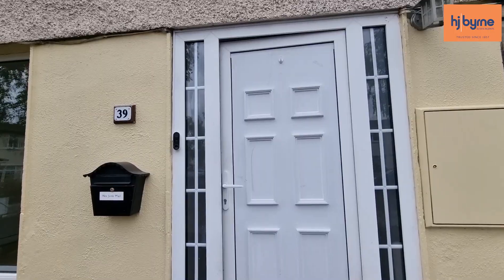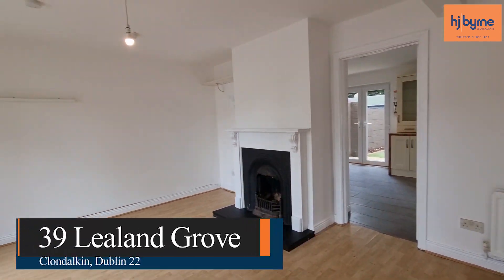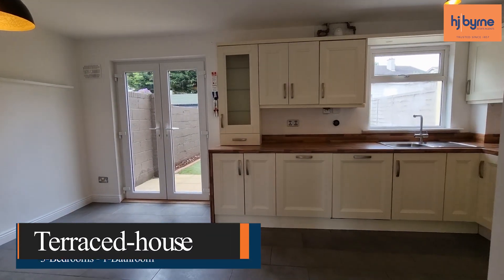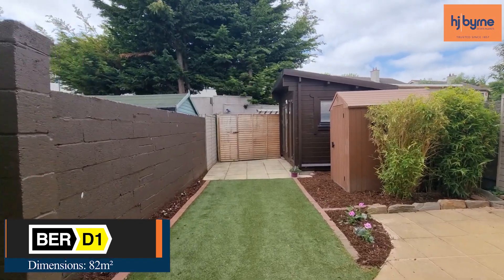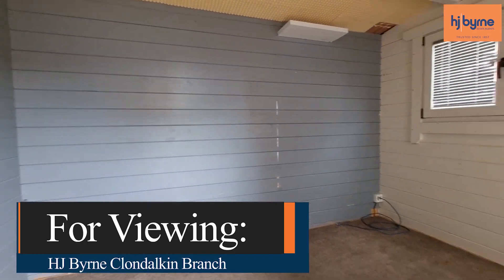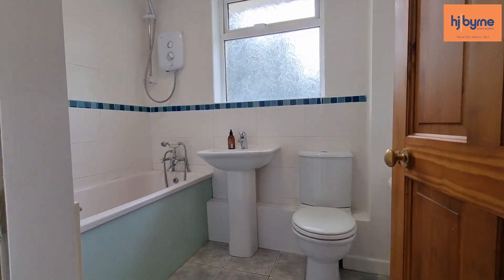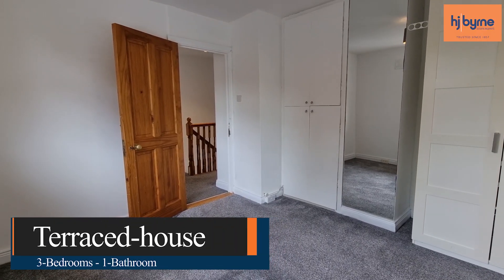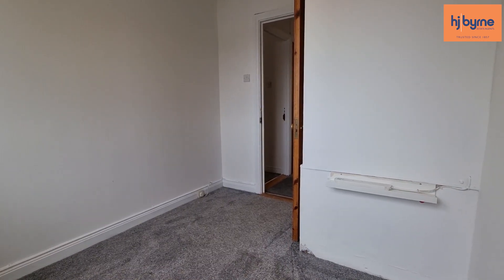House For Sale- 39 Lealand Grove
📍39 Lealand Grove, Clondalkin, Dublin 22, Co. Dublin
3 Beds
1 Bath
82m2
Terraced property

HJ Byrne Estate Agents are delighted to bring to the market no 39 Lealand Grove, Clondalkin, Dublin 22. This is a wonderful opportunity to acquire this three-bedroom terraced property located in the ever-popular Lealand estate. The property which has been well maintained throughout, making it an ideal option for a first time buyer. The property also benefits from a home office in the rear garden.

For more:
Visit our office at 19 Main Street Clondalkin, Dublin 22 (D22 R120)